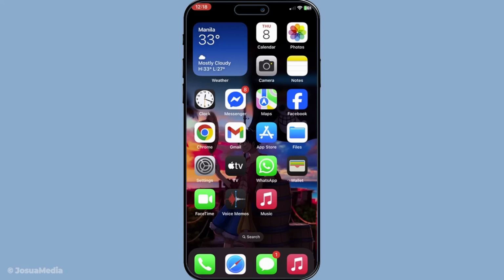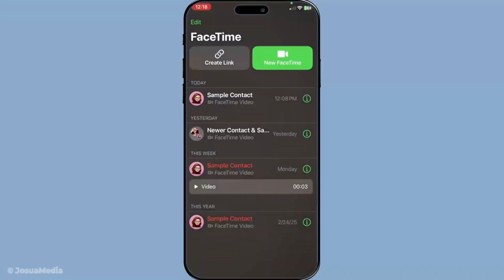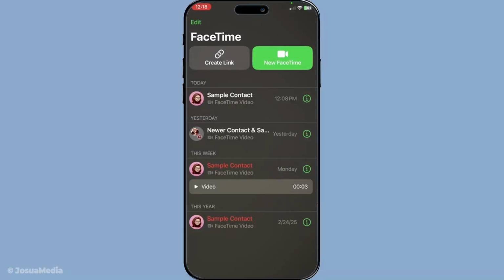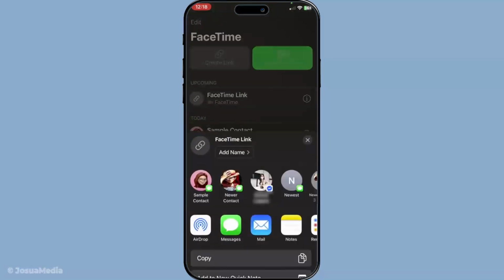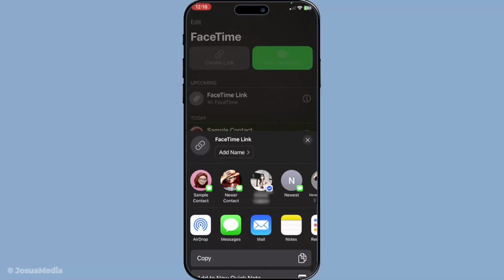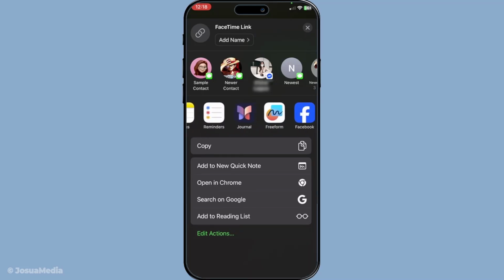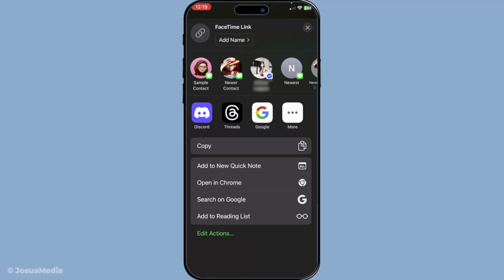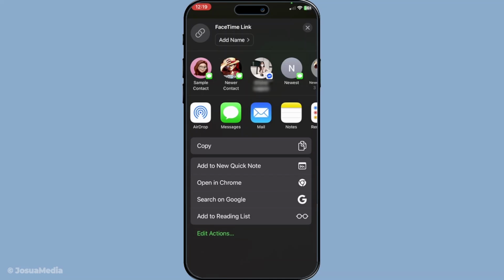How To Send Facetime Link To Others (Android, Windows, Etc.) (2025 Guide)